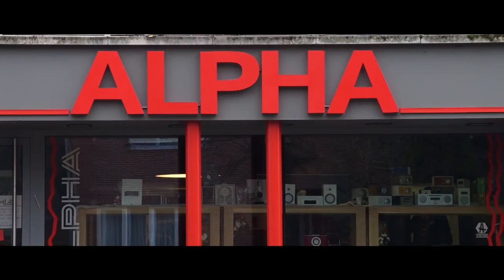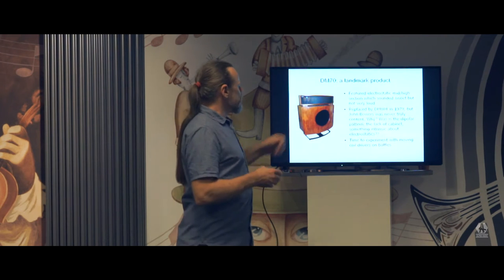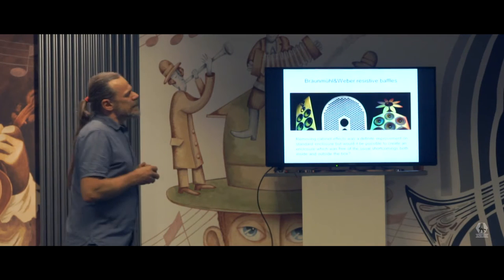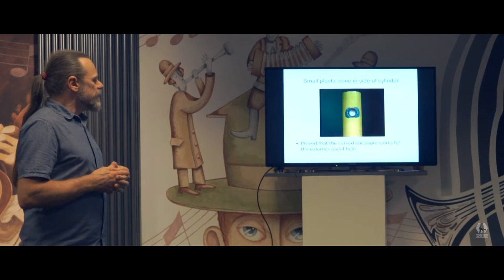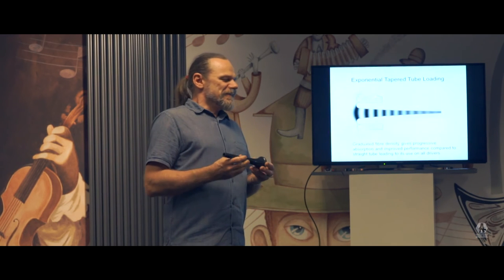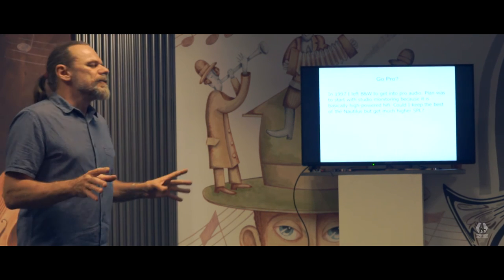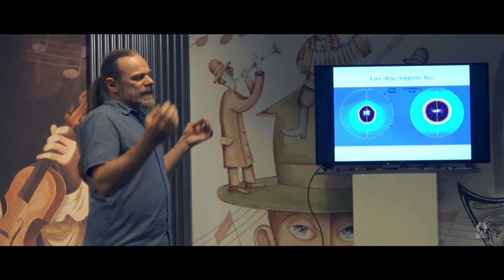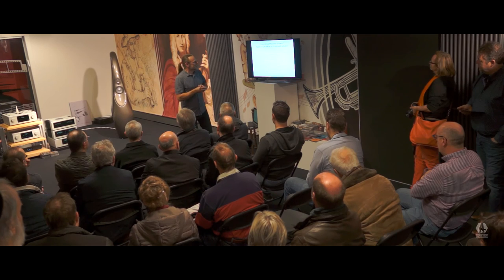Vivid Audio Show Alpha High End belgium - Laurence Dickie - Part 1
Alpha Audio was present at the Vivid Audio Show at Alpha High End in Belgium. Laurence Dickie did a nice presentation. We recorded it for you!